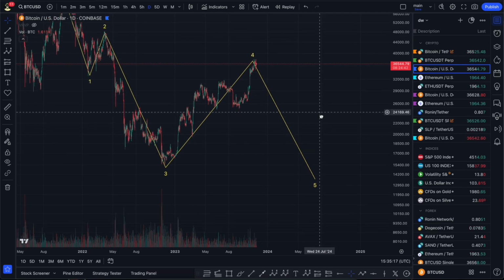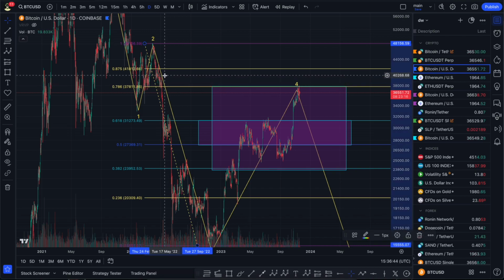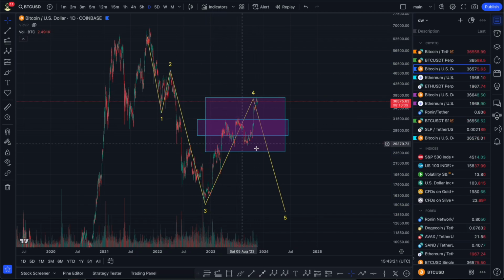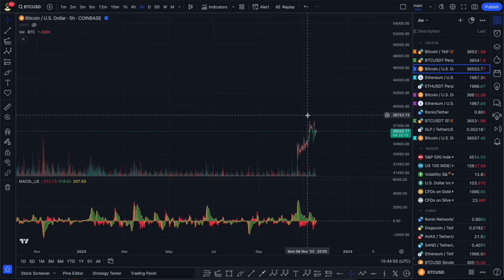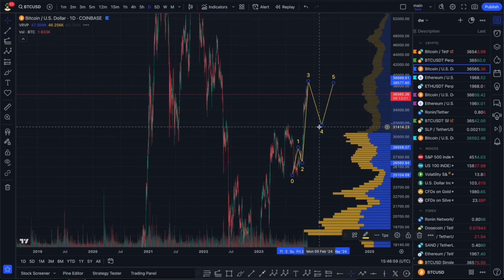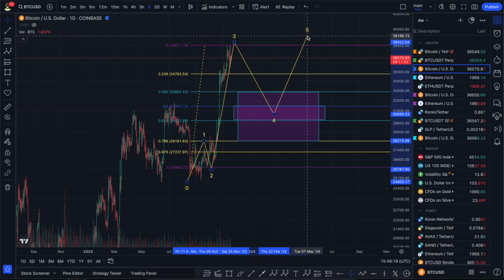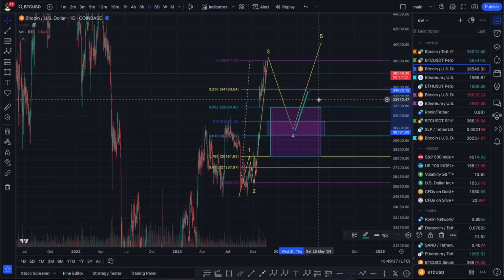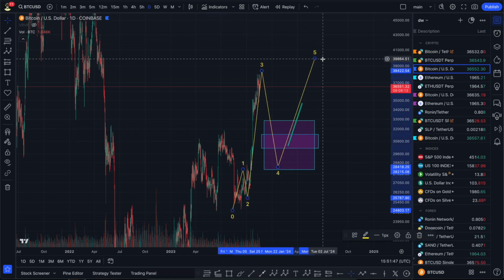How To Trade Bitcoin?! Full Clarity - Live Analysis (Without Water).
Read This Before You Decide To Enter Community
Trading is the most difficult job in the world, and same time it’s one of the most simple job in the world. Difficult makes it -  because it’s one big organism where millions of traders moving prices up and down and creating chaos, your job as a trader to find stability in that chaos, that is a pretty difficult challenge, don’t you think so? Simple makes it - because to get rich and get your all dreams come true, you just need 5 seconds literally make one decision  “buy or sell?”. It doesn’t require you to be in the office, it doesn’t require you to wake up in the morning, and you can do it from almost any place in the world. Think about it:  isn’t beautiful imagining how you lie down on the hammock somewhere in island and just clicking  two buttons and earning all of the money you need. And yes… it is that easy in reality. You can trade from any place in the world, and you can earn infinite amount of money, but to do so you have to have a huge experience behind you, good trading system, great risk management, and what is one of the most important and underrated category is that you MUST to have “successful trader’s mindset”. The goal of my channel is create community which seriously look at the trading and  ready to change their current mindset in order to change something in their lives and bring bright financial freedom for themselves and for their love ones. My channel can help you upgrade all necessary human qualities inside you, which will put you in right direction, and you can become that 5% successful traders which consistently and stably raising their capital day by day, month by month, year by year. Successful trading is not just a financial freedom, money - is just a bonus, It is the lifestyle which makes you high level of yourself, and borns inside you the quality of being legendary champion. Because if you did find success in such a difficult and chaotic environment then you are not less than any legendary champion or leader lived or (currently living) in our world.
                                      🕯-dw

  🔬Trading is - 80% psychology, 10% technical analysis, 10% risk management.🔬
I always look at trading psychology similar as a stoic philosophy, both of them requires regular re-reading and reminding yourself of simple rules which always must be with you. the reason of that, because our brain by it nature programmed to forgetting things easily and always choosing simple and wrong way which not brings us to required results.
For that reason, I’ll give you one useful quote per video which will set your mindset in right direction.
    “WHEN THE MARKET DEVIATES FROM YOUR ANALYSIS, YOU HAVE TO CUT LOSSES WITHOUT FUSS OR EMOTIONS."
                 🕯-Dr.Elder

ASK YOURSELF: Do you actually want to become successful trader? If the answer is “yes” then you are welcome to my community.

🔸Clear trading signals - strategical entries, exits with proven outcome.
🔸Educational content - you can study my trading system and trade by your own.
🔸Daily review- Bitcoin, Cryptocurrencies, using technical analysis and fundamental analysis.
🔸Trading tips and useful content sharing.
🔸Adapted Content as for beginners as for people who got some knowledge.
🔸Trading all kind of styles - Scalping, Day trading, Swing trading, Position trading, Investment.
🔸 Each person which entered my Telegram Club and supported me now, all future paid products will be free for them.

©️This video does not include any kind of advertisement, you are welcome to enjoy watching it without stops.
I will never add any third party advertisements to my channel.
Huge respect to @williamt.tavadze   music was taken from him.©️